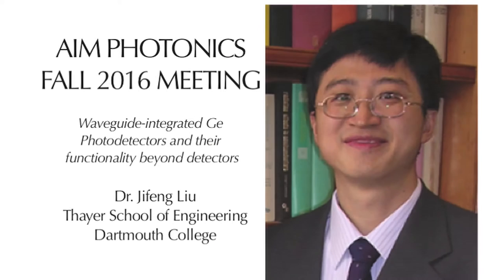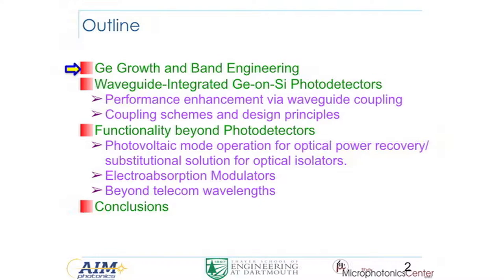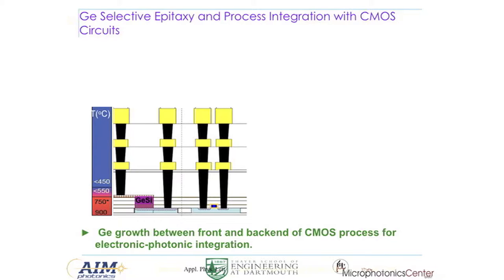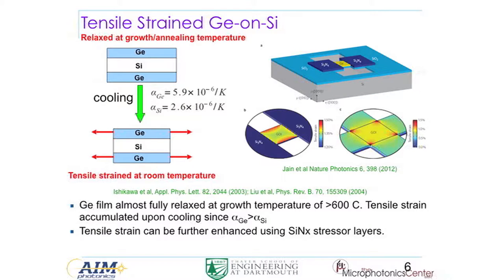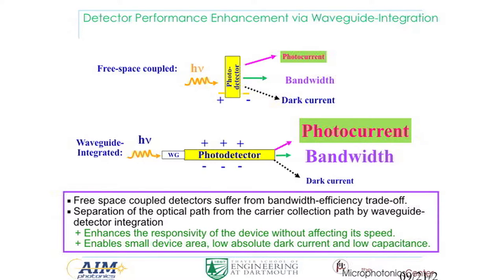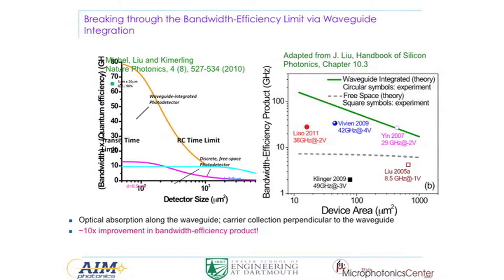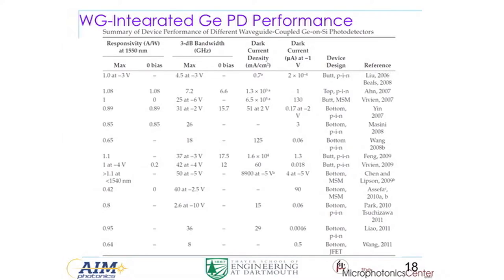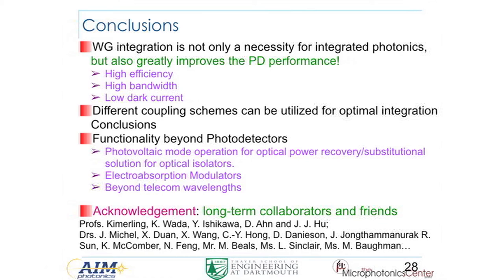AIM Photonics November 2016 Liu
AIM Photonics Fall 2016 Technical Meeting

Jifeng Liu from Dartmouth College